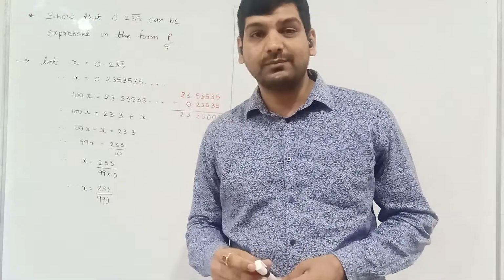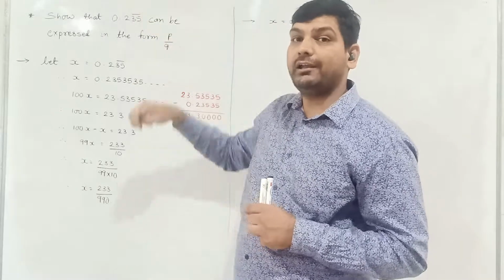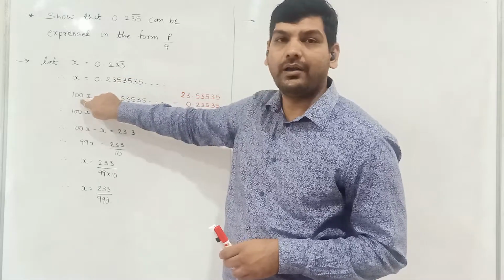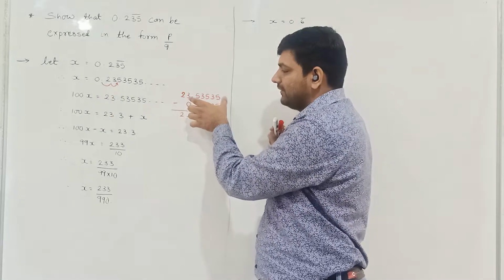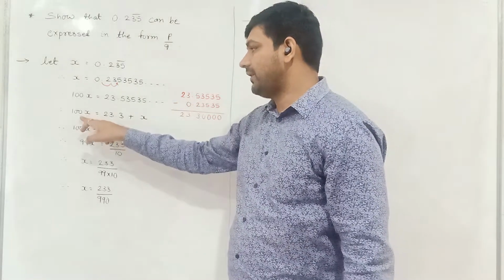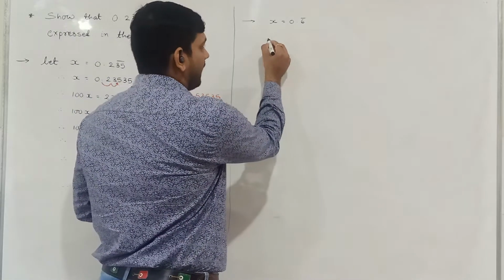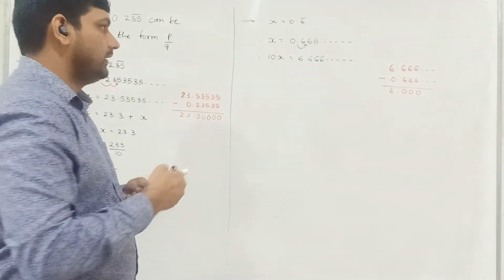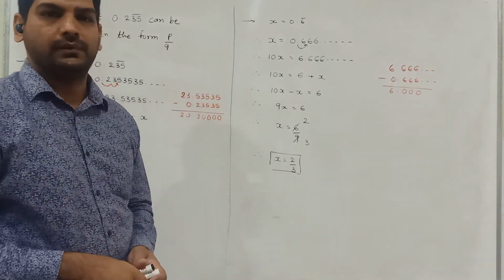Number System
convert decimal expansion into p/q form: